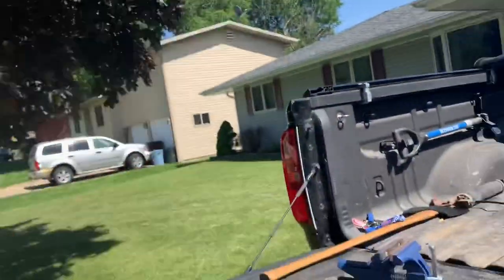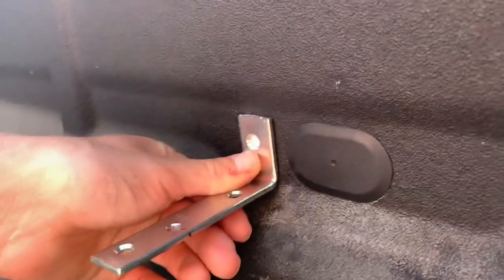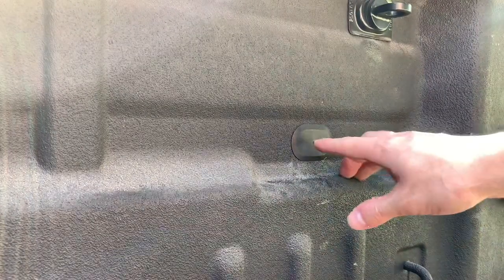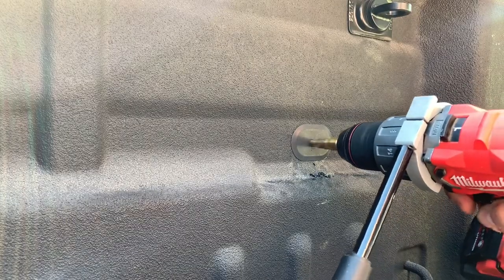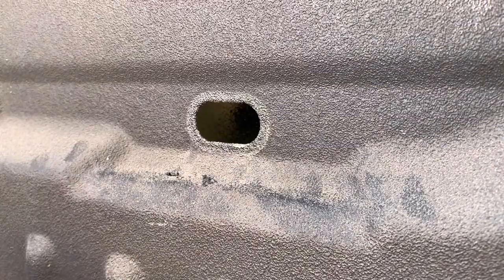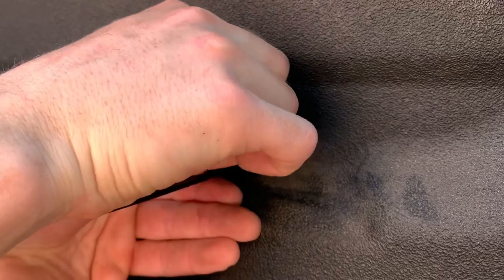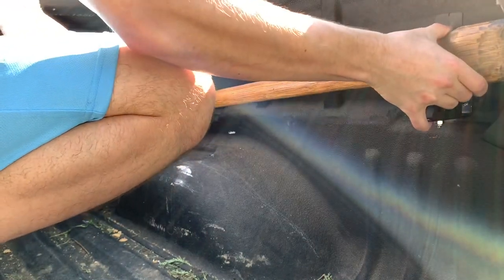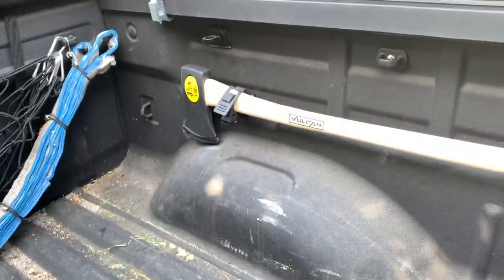How To Make A Custom Axe/Shovel Mount For Your Truck (Colorado Zr2)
This mounting method is not specific to the Colorado. You should be able to use this method with any truck with holes like that.

Link for rubber grips